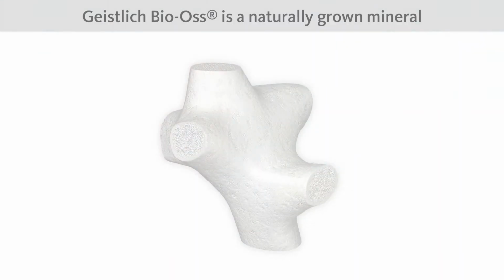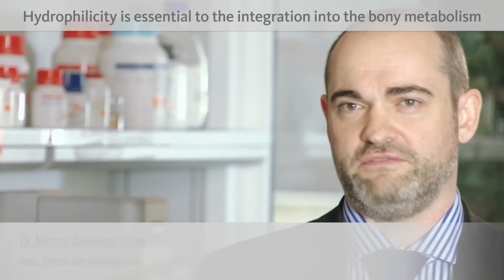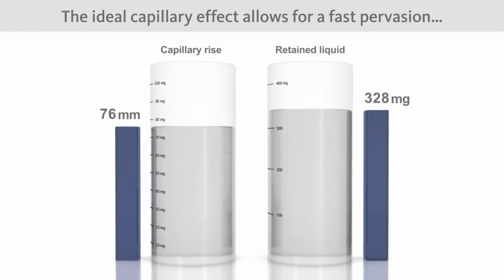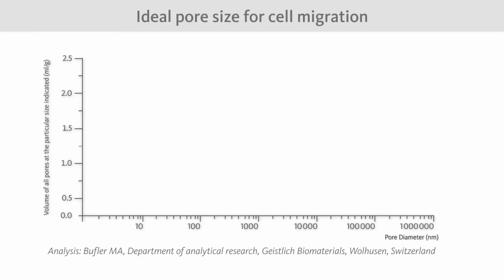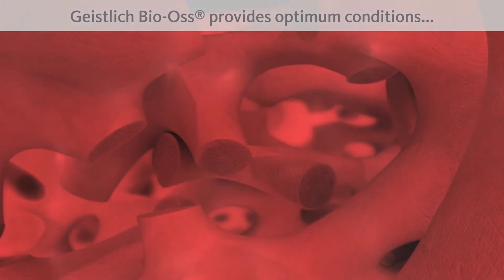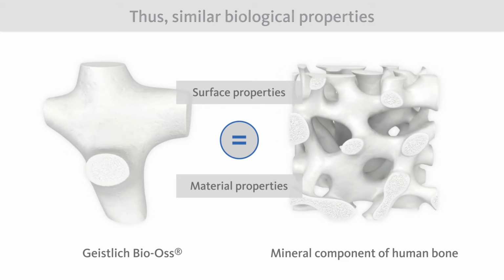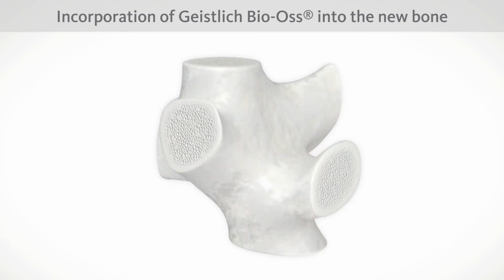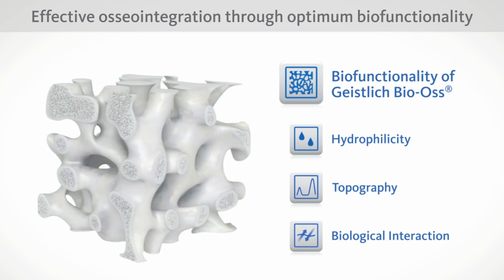Geistlich Bio Oss Biofunctionality